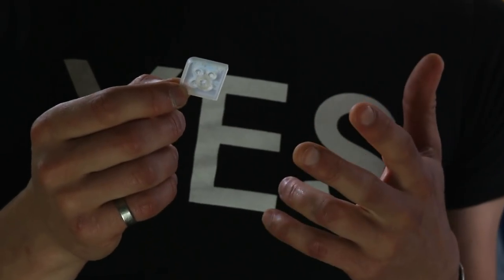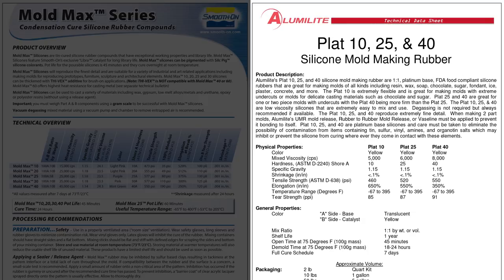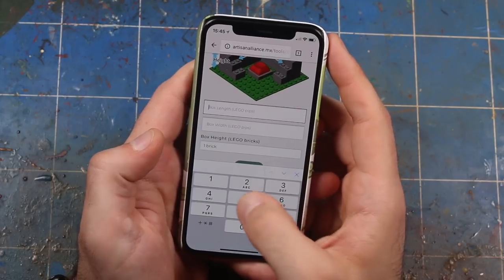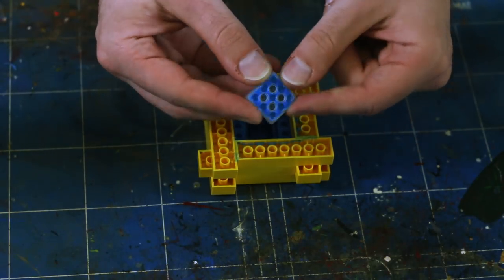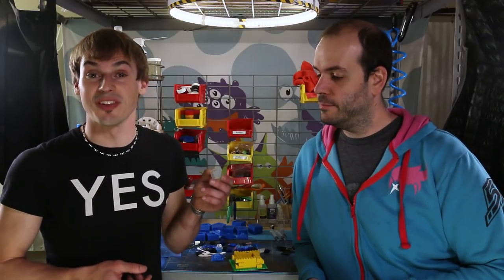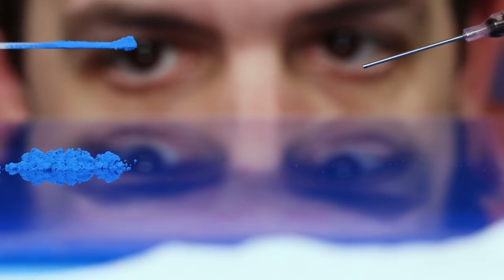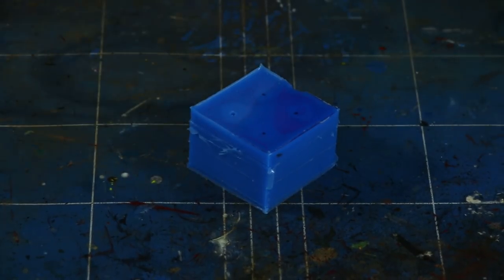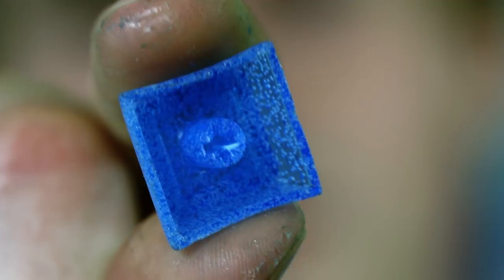How to Cast Artisan Keycaps with Silicone and Resin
Topics Index:
0:54 - Materials you'll need
1:13 - Making a mold box
1:59 - Silicone Introduction
2:18 - Silicone Spec Sheets
4:25 - Silicone Calculator
5:07 - Mixing and Pouring Silicone
5:42 - Why Pressure Pots are important
6:11 - Making the second part of your mold
7:29 - Demolding your master
7:55 - Punching Sprues
8:33 - Common silicone issues
9:12 - Resin Introduction
9:47 - Resin Spec Sheets
10:50 - Pigment
11:37 - Saftey
11:59 - Making a keycap
13:23 - Demolding the keycap
14:01 - Common resin issues
15:13 - Wrapup

As part of the on-going initiative of the Artisan Alliance to provide helpful resources to both makers and collectors within the artisan community, we set out to make a complete guide outlining how to cast artisan keycaps in the modern era. This video not only teaches you the entire process of casting a keycap, but also includes experiential knowledge such as troubleshooting common issues and outlining how to choose your materials. We hope this extra information allows you to start experimenting with the casting process and discovering your own art as opposed to just following a recipe. If you’re already casting or just curious about an artful side of the mechanical keyboard hobby, we hope this video will give you tangible insight into how to make high quality artisan keycaps.